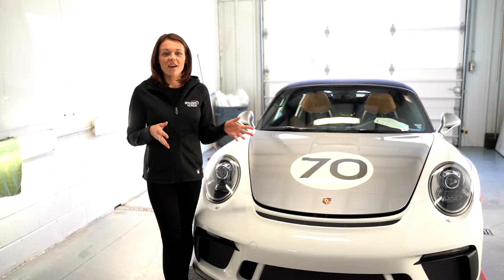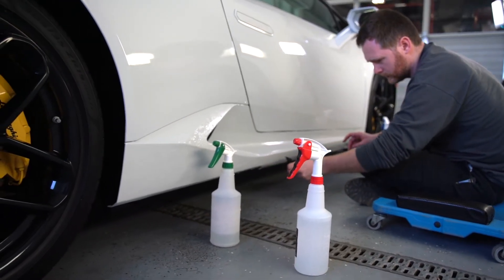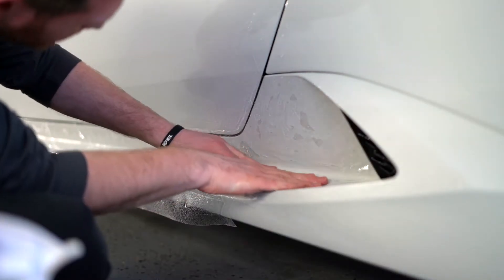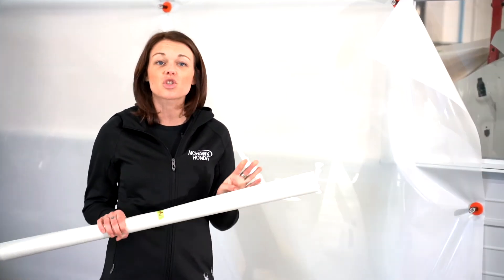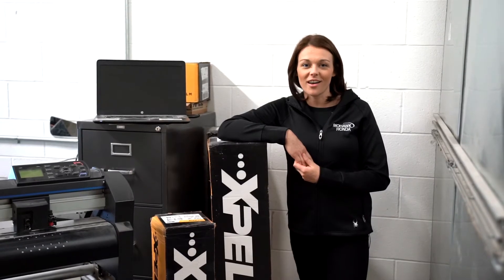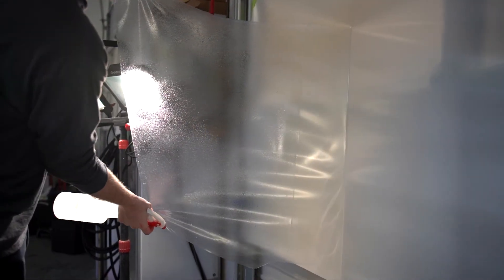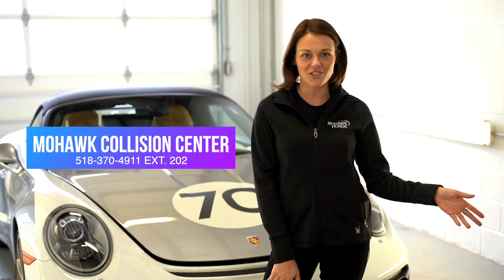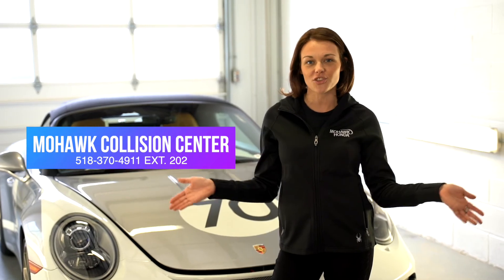WHAT IS XPEL PAINT PROTECTION FILM?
XPEL is a clear or colored polyurethane film that is applied to the vehicle's painted surface to protect it from scratches, chips, and swirls caused by road debris, rocks, sand, bugs, and birds droppings as well as other environmental elements.
WHY XPEL?
Here at Mohawk Collision Center, we research all the products we use for the Best-in-class performance, durability, appearance, and overall quality.

After using several other brands of film, XPEL stood out as the best overall performer and best value for our customers. That along with the outstanding service and extended warranty, XPEL became the only choice for us.

THE XPEL DIFFERENCE
Our Installation Staff is Certified and XPEL Factory Trained, the only XPEL Installers in the Capital Region!

The XPEL films we use are hand-drawn, measured, and tested. Our Ultimate line uses special elastomeric polymer technology that allows it to HEAL ITSELF from scratches and swirl marks in a matter of minutes.

We utilize XPEL’s Design Access Program (DAP) software to provide the most customizable and precise vehicle coverage in the industry. This allows us to offer products that fit our customer’s needs while eliminating waste. All our workmanship is backed by our extensive 10-Year Nationwide warranty.